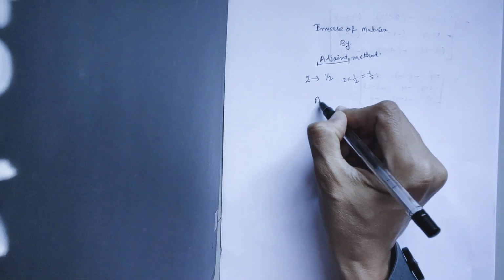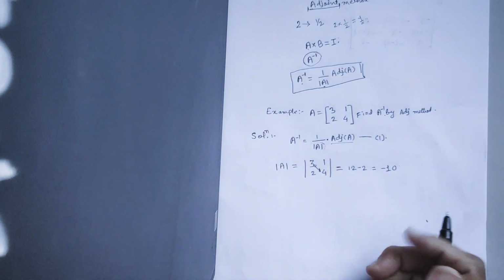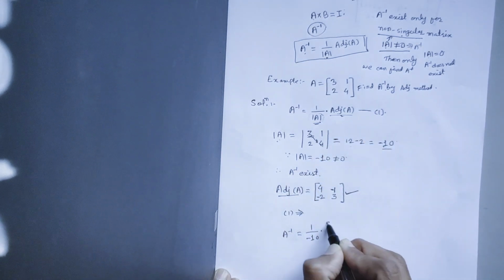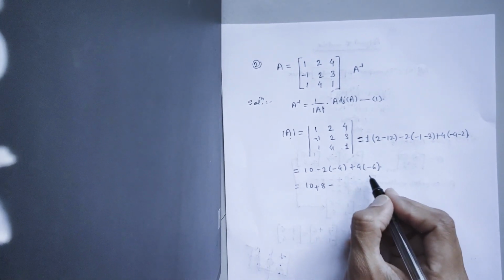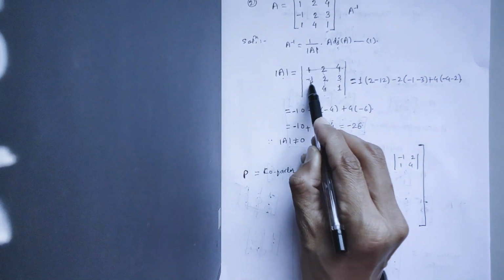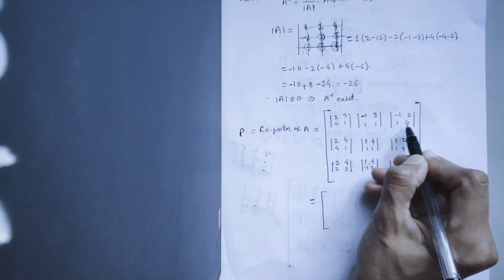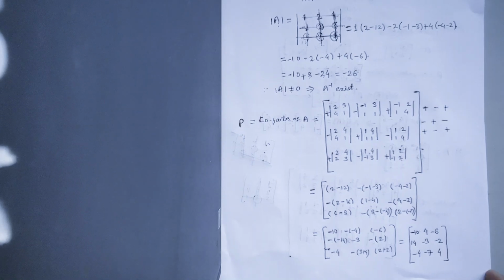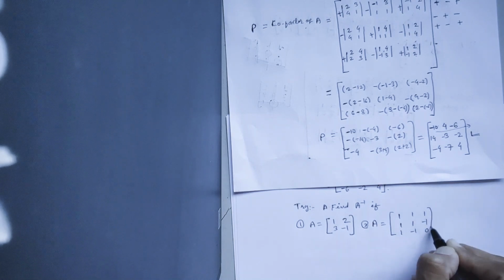Matrices-Inverse of a Matrix